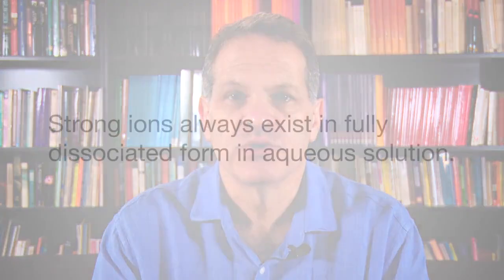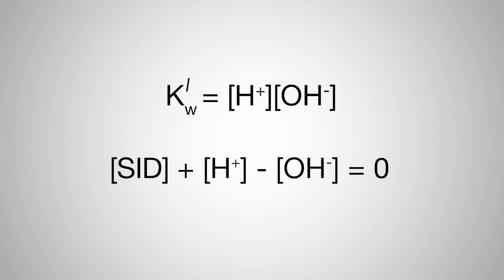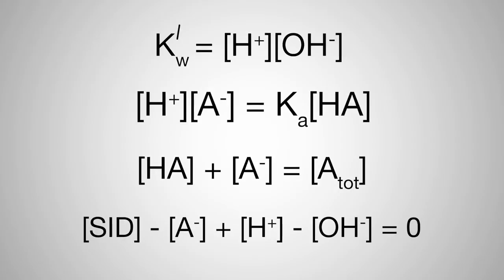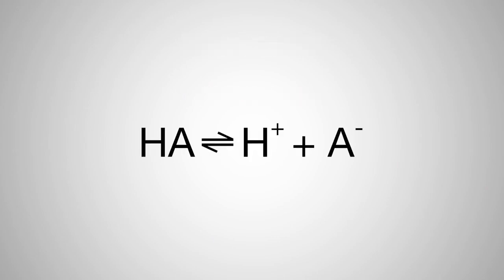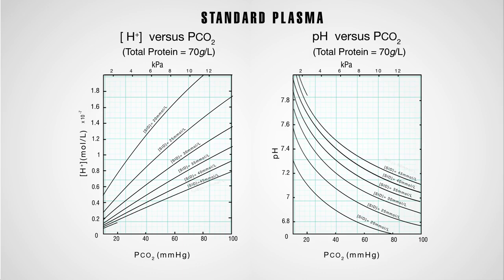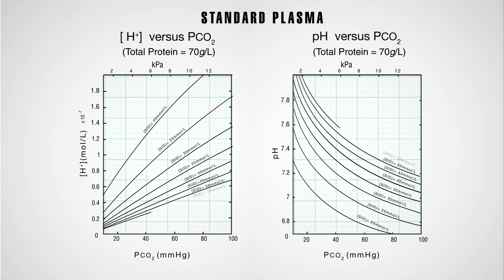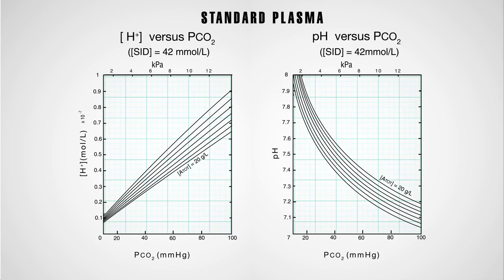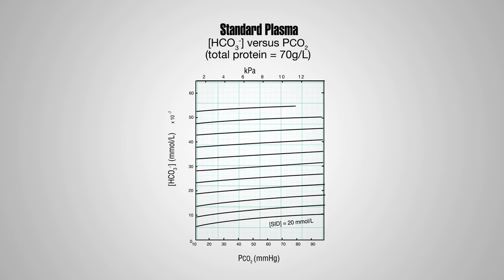12. Clinical aspects of Stewart's model Part 1